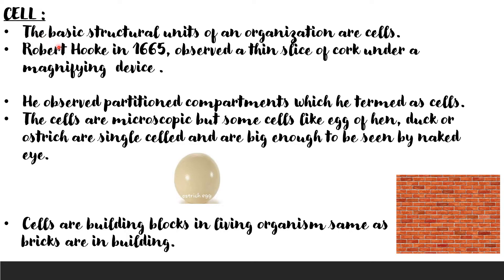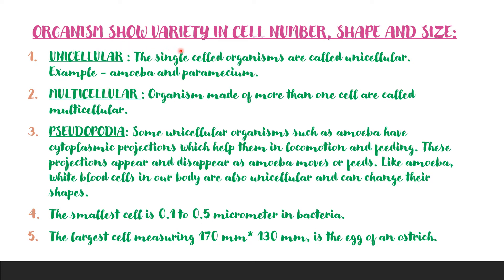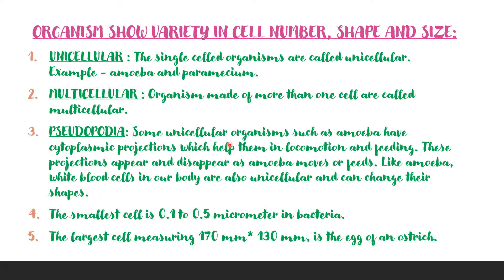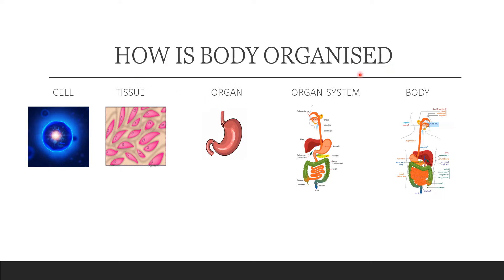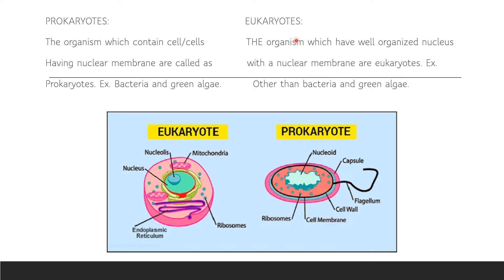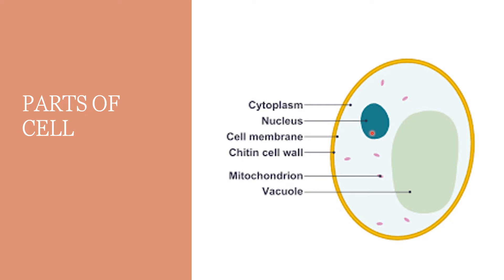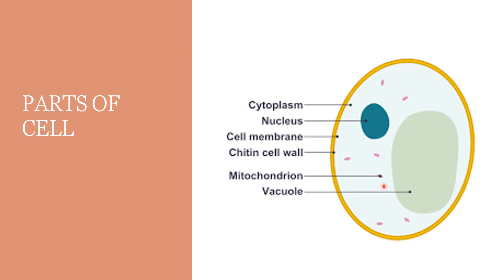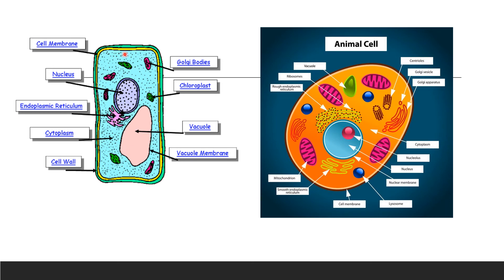Cell - Structure and Function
Hello Everyone,
In this video, I am going to talk about the structure and the various functions of cells.
So sit back, enjoy and learn !!